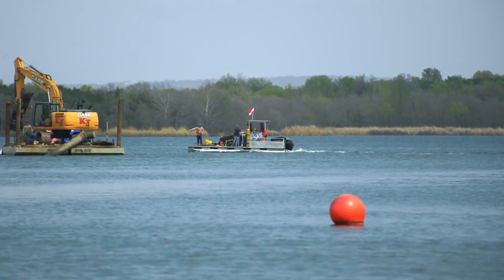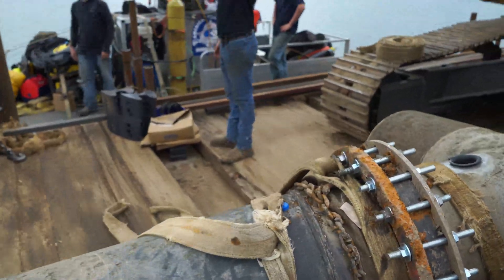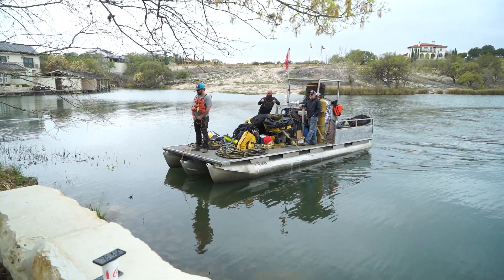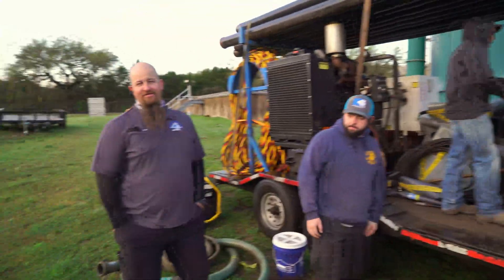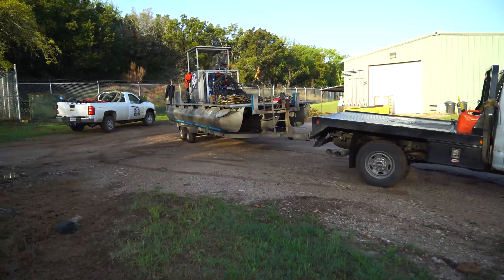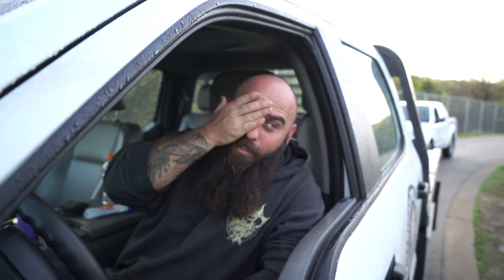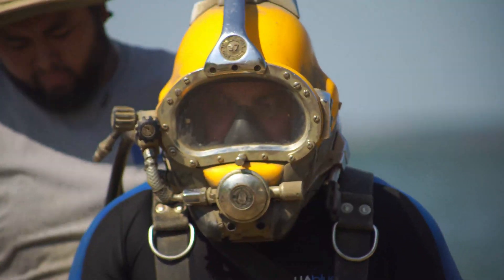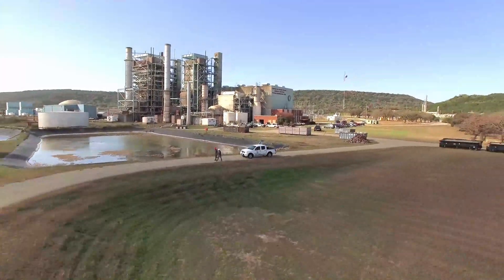Fighting the Zebra mussels, Texas style!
0:00 Attack of the Zebra Mussels

4:50 HDPE ElectroFusion Fittings Installation Instructions

5:58 Men's Divers Calendar Idea

10:56 underwater Clamping and anchoring with Duckbill 88-DB1

Zebra mussels have infested a lake near Marble Falls, Texas. The team has been tasked with helping the city of Horseshoe Bay setup preventative maintenance for the impending invasion. The zebra mussel is a highly invasive, small freshwater mussel that multiplies rapidly.  They can cause tremendous environmental and economic damage if not halted. Their larvae are microscopic, and the adults are usually less than one and a half  inches long. Zebra mussels are usually found in large clusters, have a primary zebra-like striped pattern on their shells, and lie flat on a smooth surface, which is unlike many other mussels. According to the National Atlas of the United States, "Once zebra mussels become established in a water body, they are impossible to eradicate with the technology currently available."

Attack of the Zebra Mussels! - Texas Parks and Wildlife [Official]